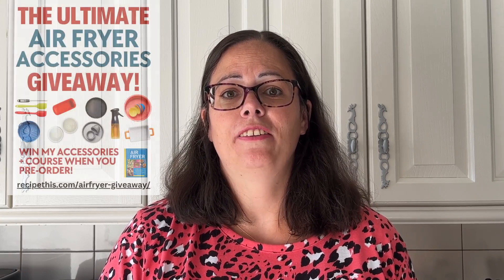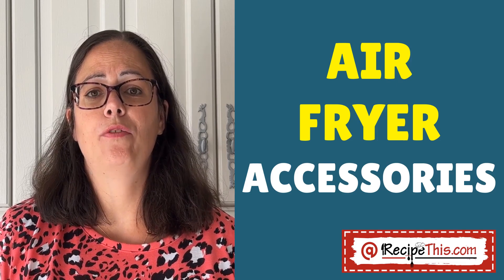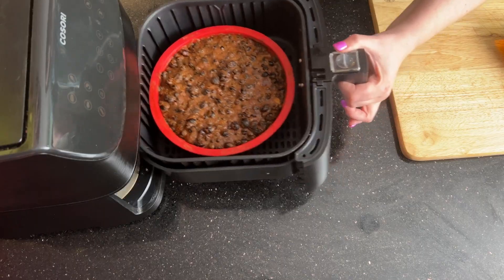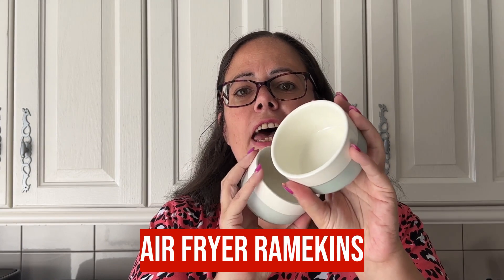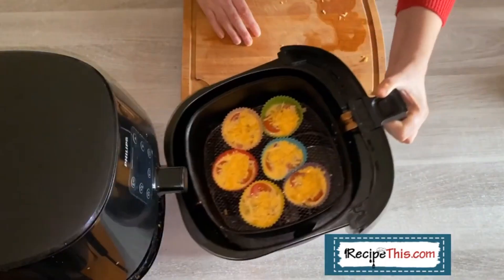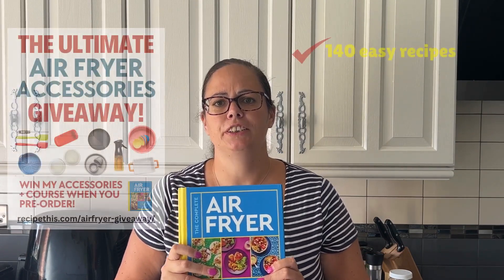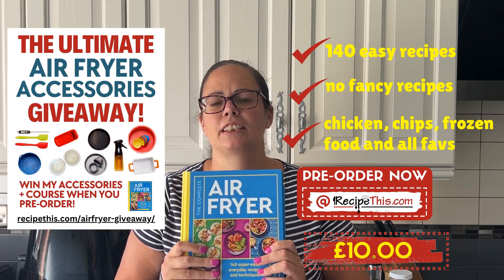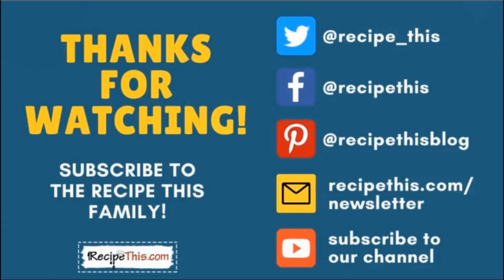Win Our Air Fryer Must Have Accessories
Did you know you can win the exact air fryer accessories that we used in the making of the complete air fryer cookbook and the ones we use everyday with our air fryer?

In this video we will walk you through our exact air fryer accessories with real life examples of us using them in our air fryer. Then you know the best air fryer accessories to use and avoid.

This air fryer accessories kit is the best air fryer accessories for newbies to the air fryer and you can find out more here about our giveaway

Or check out our debut air fryer cookbook from 10 years of air frying is available to pre-order for JUST £10 - details